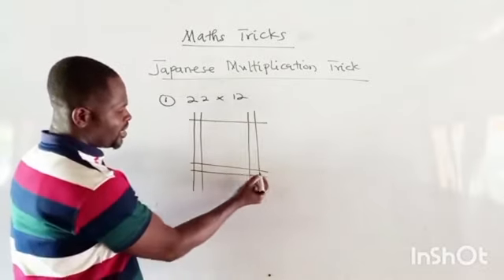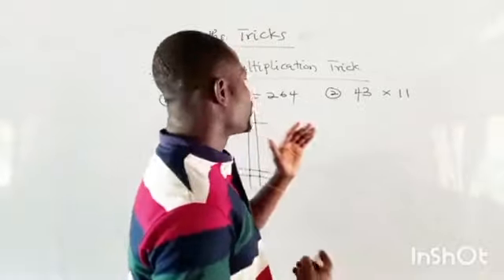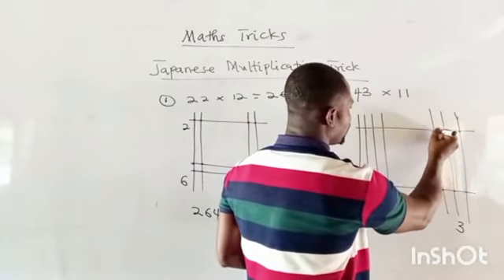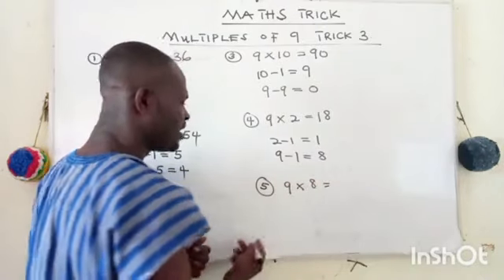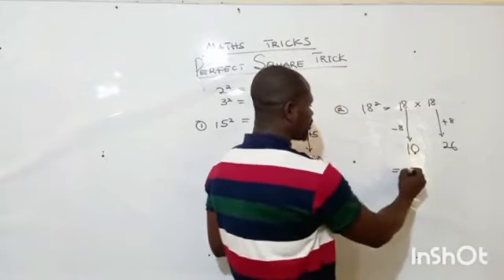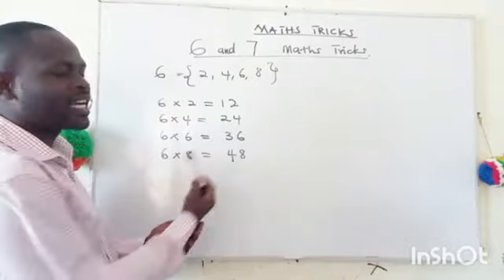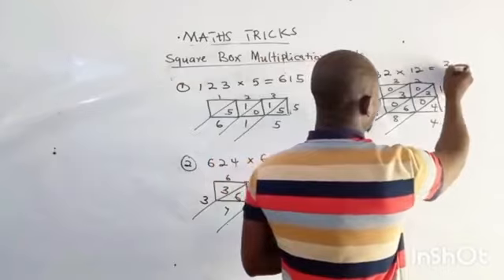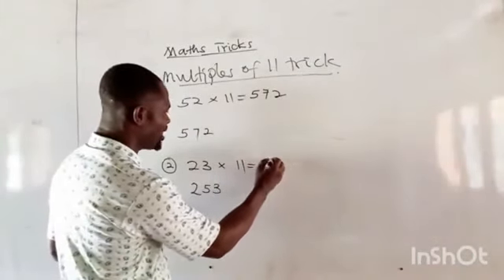Mathematics Tricks uncovered.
Compilations of some of the Mathematics Tricks